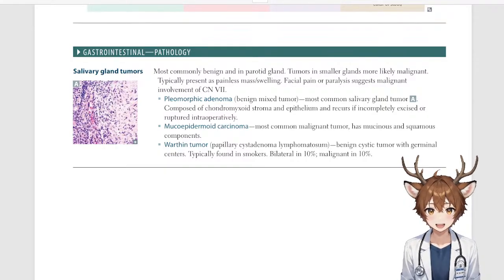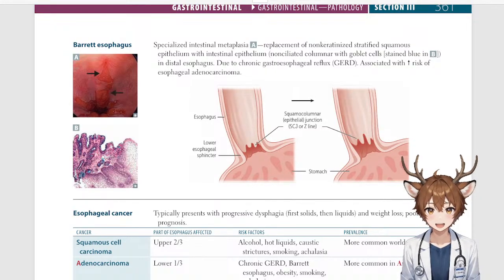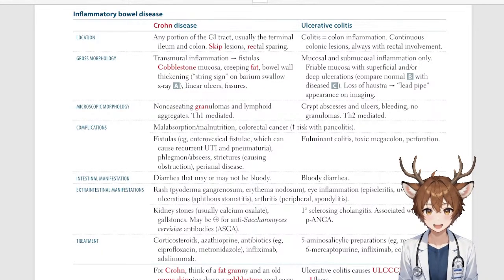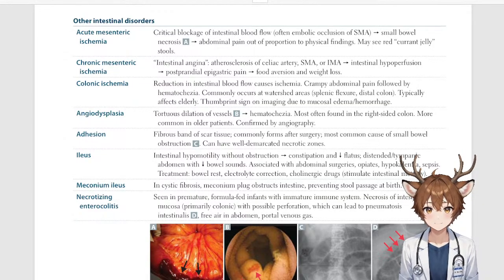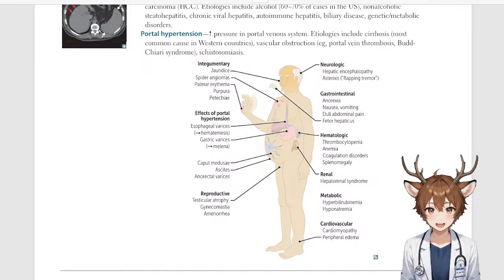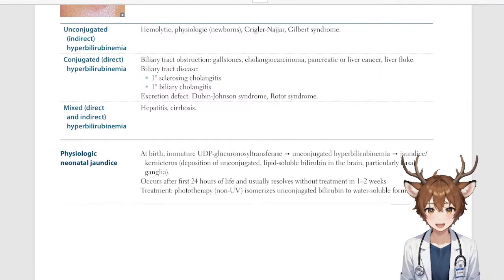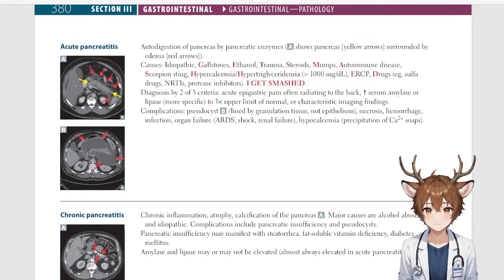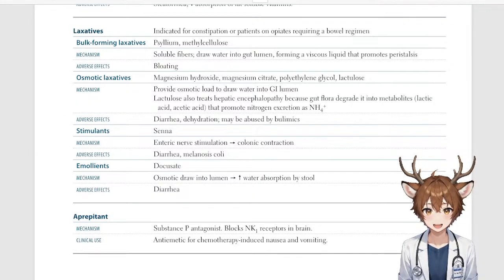First Aid for Step 1: Gastrointestinal Sections 4-5 | Dmitriy Reads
Reading and minor commentary for First Aid for Step 1: Gastrointestinal Sections 4-5